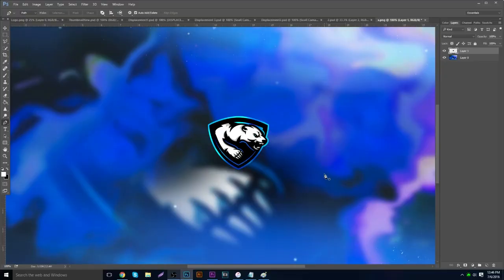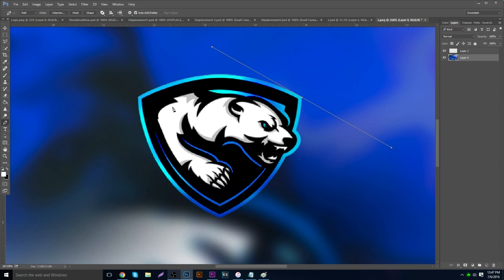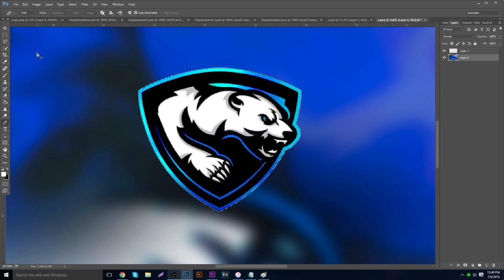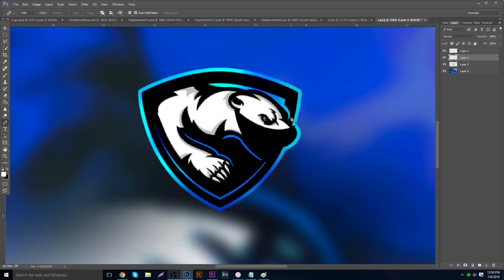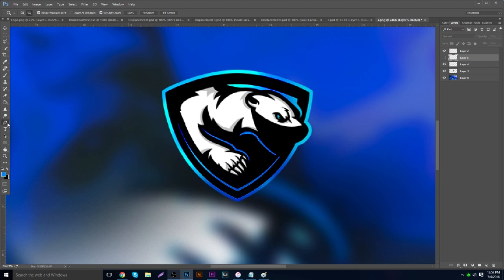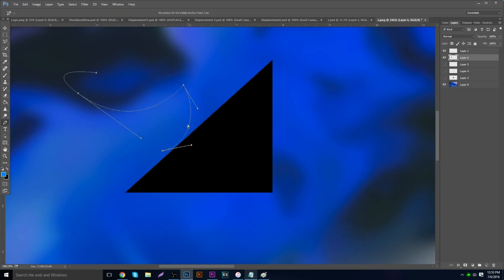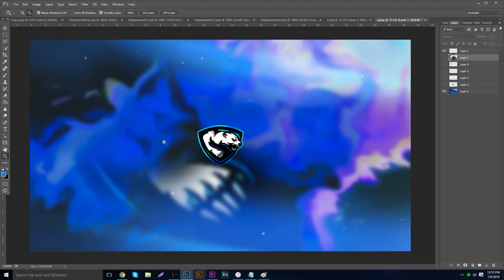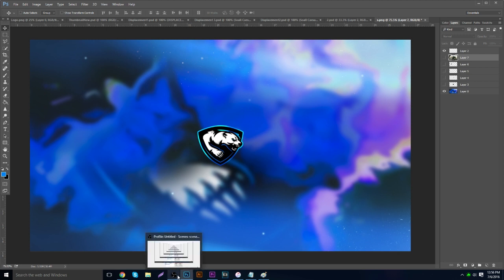Photoshop Tips: Pentool Breakdown/Techniques!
The grind never sleeps... or maybe I just never sleep
Add my new Snapchat!

Submit some video idea's and lets get daily uploads!

Thank you all for submitting! Make sure to enter in next weeks and even you could be featured!